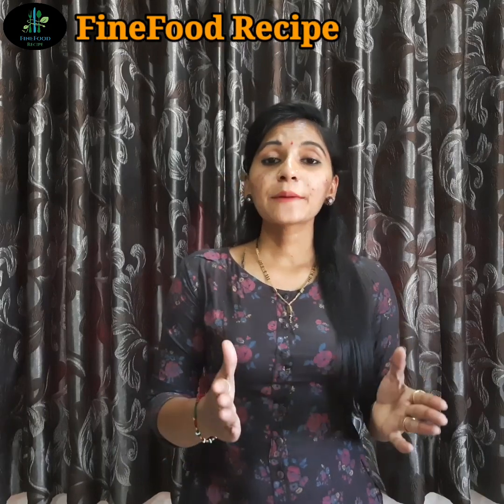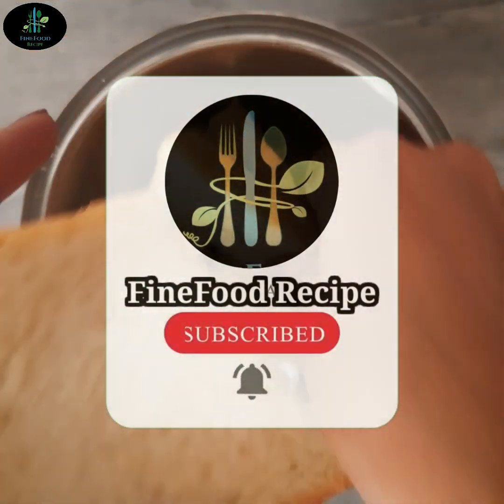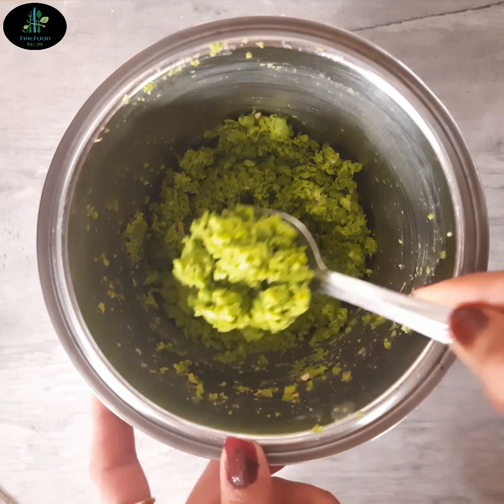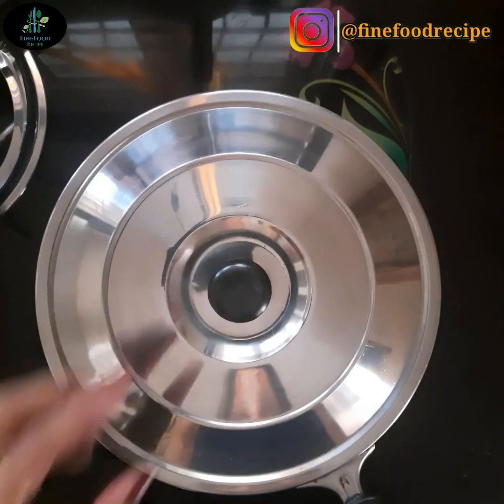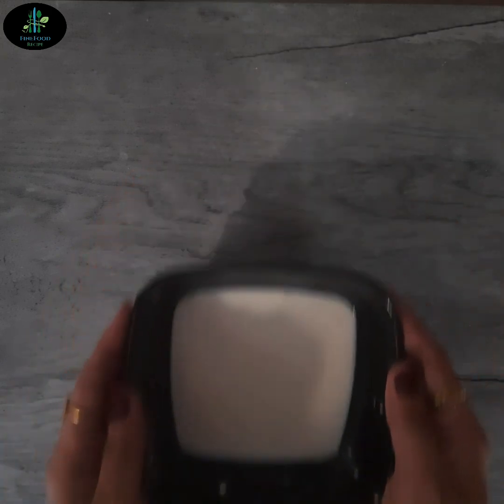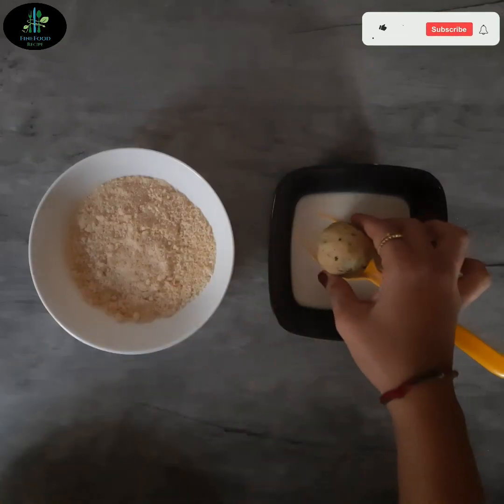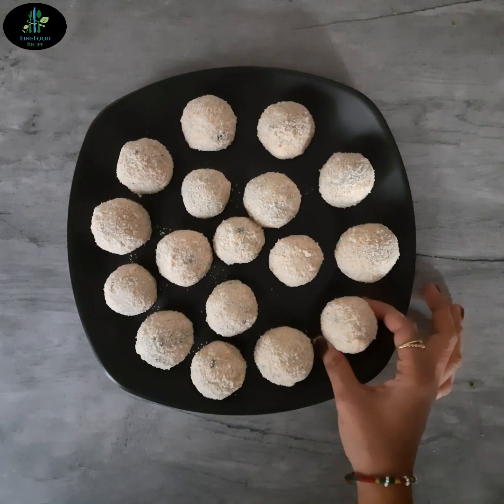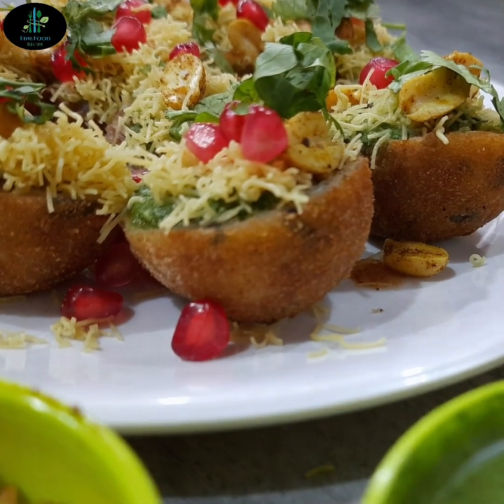Matar Chaat / हरे मटर का गरमा गर्म चाट / Matar Chaat Recipe / Winter Recipe / Green Peas Chaat/Chaat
Hii Friends...! Welcome to FineFood Recipe.. In this video I have explained in details how to make DELICIOUS MATAR CHAAT at home.

MATAR CHAAT

Prep Time : 10 Min
Cook Time : 15 Min
Serves : 4 Person

Ingredients :
For Masala :
Boiled Potatoes : 3
Bread : 6 To 7
Corn Flour : 2 Tbsp
Salt : To Taste
Crushed Sugar : 1 & 1/2 Tbsp
Aamchoor Powder : 1 & 1/2 Tsp
Garam Masala : 1 Tsp
Fresh Chopped Coriander : 2 Tbsp

For Stuffing :
Ginger : 1 Inch
Green Peas : 1 & 1/2 Cup
Oil : 2 Tsp
Cumin : 1 Tsp
Fresh Coriander : 1 Cup
Sesame Seeds : 2 Tbsp
Salt : To Taste
Dry Coconut : 2 Tsp
Lemon Juice : 1/2 Lemon

For Slury :
Maida : 2 Tbsp
Salt : To Taste
Water

Method :
- Take 3 boiled potatoes in a bowl and mash it well. Now let it rest until the mashed potatoes are cool.
- I will prepare bread crumbs till the mashed potatoes are cool. For this we should add 5-6 pieces of bread in the mixer jar and cushed it. Drain the bread crumbs in a bowl.
- Once the mashed potatoes have cooled, add bread crumbs, corn flour, salt to taste, powdered sugar, amchoor powder, garam masala and chopped coriander. Now let's mix everything well. The potato mixture is ready.
- Now add green chillies, ginger pieces and green peas in the mixer jar and cush it.
- In a non stick pan add oil and add cumin seeds and saute well.
- Then add crushed peas and chopped coriander and mix well. Then add sesame seeds, salt to taste and cook for 1 minute. Now cover and cook for 2-3 minutes. Now let's keep the gas flame low. After 4-5 minutes the peas will be cooked.
- Now add garam masala, crushed dry coconut, powdered sugar and mix everything well. Turn off the gas flame. Now add lemon juice and mix well. Now let it cool.
- Make a slurry until the stuffing cools down. For this in a bowl should add corn flour, maida, salt to taste. Now add a little water and make a thinner batter. The slurry is ready.
- Now let's make small balls of pea stuffing. Make a small bowl from the potato mixture, add the prepared balls and make patties.
- Now dip the patties in the slurry and coat with bread crumbs.
- Now fry all the kachori on high flame till light golden brown color. And discard it in a dish.
- Now cut all the quiche into two parts and garnish it with sauce, save, pomegranate seeds, masala sing and coriander.

મસાલા માટે:
બાફેલા બટાકા: 3
બ્રેડ: 6 થી 7
મકાઈનો લોટ: 2 ચમચી
મીઠું: સ્વાદ માટે
દળેલી ખાંડ: 1 & 1/2 ચમચી
આમચૂર પાવડર: 1 & 1/2 ટીસ્પૂન
ગરમ મસાલા: 1 ટીસ્પૂન
તાજા સમારેલાં ધાણા: 2 ચમચી

સ્ટફિંગ માટે:
લીલા મરચા : 2
આદુ : 1 ઇંચ
લીલા વટાણા : 1 & 1/2 કપ
તેલ : 2 ટીસ્પૂન
જીરું : 1 ટીસ્પૂન
તાજા ધાણા: 1 કપ
તલ : 2 ચમચી
મીઠું : સ્વાદ માટે
સુકા નાળિયર ની છીણ : 2 ટીસ્પૂન
લીંબુનો રસ : 1/2 લીંબુ

સ્લરી માટે:
મેંદો : 2 ચમચી
મીઠું : સ્વાદ માટે
પાણી

- એક બાઉલમાં 3 બાફેલા બટેકા લેશું અને તેને સારી રીતે મેશ કરી લેશું. હવે મેશ કરેલા બટેકા ઠંડા થાય ત્યાં સુધી તેને રેસ્ટ આપીશું.
- મેશ કરેલા બટેકા ઠંડા થઈ જાય ત્યાં સુધી માં બ્રેડ ક્રમ્બ્સ તૈયાર કરી લેશું. તેના માટે મિક્સર જાર માં 5-6 બ્રેડ ના ટુકડા એડ કરીશું અને મિક્સર જાર માં પીસી લેશું.
- બ્રેડ ક્રમ્બ્સ ને એક બાઉલ માં કાઢી લેશું.
- મેશ કરેલા બટેકા ઠંડા થઈ ગયા છે તો તેમાં એડ કરીશું બ્રેડ ક્રમ્બ્સ, મકાઈનો લોટ, સ્વાદાનુસાર મીઠું, દળેલી ખાંડ, આમચૂર પાવડર, ગરમ મસાલા અને સમારેલાં ધાણા. હવે બધું બરાબર મિક્ષ કરી લેશું. બટેકાનું મિશ્રણ તૈયાર છે.
- હવે મિક્સર જાર માં લીલા મરચાં,આદુનો ટુકડો અને લીલા વટાણા એડ કરીને અધકચરા પીસી લેશું.
- એક નોન સ્ટીક પેન માં તેલ એડ કરીને જીરું એડ કરીશું અને બરાબર સાંતળી લેશું.
- પછી તેમાં એડ કરીશું પીસેલા વટાણા અને સમારેલાં ધાણા અને સારી રીતે મિક્સ કરી લેશું. ત્યારપછી તેમાં તલ, સ્વાદાનુસાર મીઠું એડ કરીશું અને 1 મિનીટ માટે આ રીતે કુક કરી લેશું. હવે ઢાંકણ ઢાંકીને 2-3 મિનીટ માટે કુક થવા દેશું.  હવે ગેસ ની ફ્લેમ લો રાખીશું. 4-5 મિનીટ પછી વટાણા કુક થઈ જશે.
- હવે તેમાં એડ કરીશું ગરમ મસાલો, સુકા નારિયેળ ની છીણ, દળેલી ખાંડ અને બધું સારી રીતે મિક્ષ કરી લેશું. ગેસની ફ્લેમ ને બંધ કરી દેશું. હવે તેમાં લીંબુ નો રસ એડ કરીને સારી રીતે મિક્ષ કરી લેશું. હવે તેને ઠંડુ થવા દેશું.
- સ્ટફીંગ ઠંડુ થાય ત્યાં સુધી સ્લરી બનાવી દેશું. તેના માટે એક બાઉલ માં એડ કરીશું મકાઈનો લોટ, મેંદો, સ્વાદાનુસાર મીઠું. હવે થોડું થોડું પાણી એડ કરીને પાતળું બેટર બનાવી લેશું. સ્લરી તૈયાર છે.
- વટાણા નું સ્ટફિંગ રેડી કર્યું હતું તેના નાના બોલ્સ બનાવી લેશું. બટેકા ના મિશ્રણમાંથી નાની થેપલી બનાવી તેમાં જે બોલ્સ રેડી કર્યા છે તેને એડ કરીશું અને પેટીસ બનાવી લેશું.
- પેટીસ ને સ્લરી માં ડીપ કરીશું અને બ્રેડ ક્રમ્બ્સથી કોટીંગ કરી લેશું.
- ક્ચોરીને હાઈ ફ્લેમ પર જ્યાં સુધી લાઈટ ગોલ્ડન બ્રાઉન કલર થાય ત્યાં સુધી ફ્રાય કરી લેશું. અને તેને એક ડીશ માં કાઢી લેશું.
- કચોરી ને બે ભાગમાં કાપી ને તેના પર ચટણી, સેવ, દાડમના દાણા,મસાલા સિંગ અને ધાણા થી ગાર્નીશ કરી લેશું.